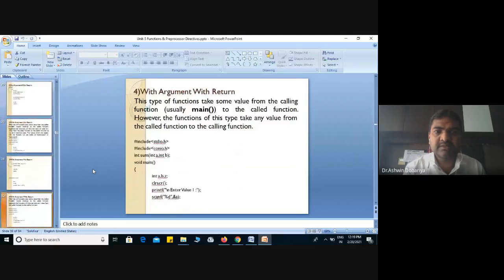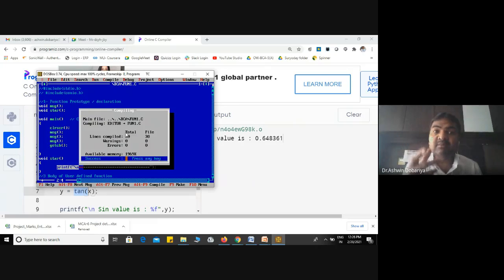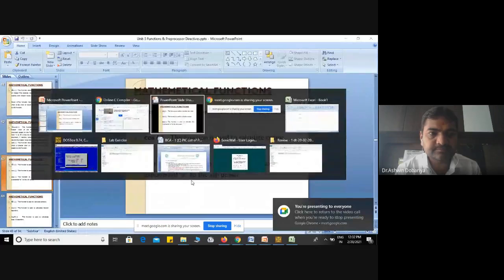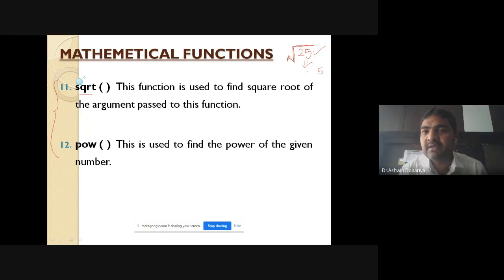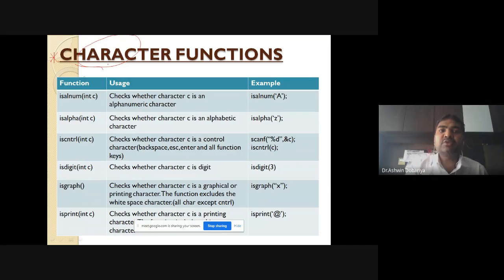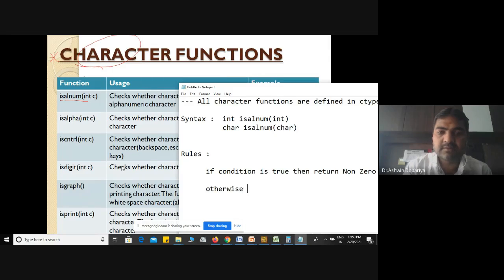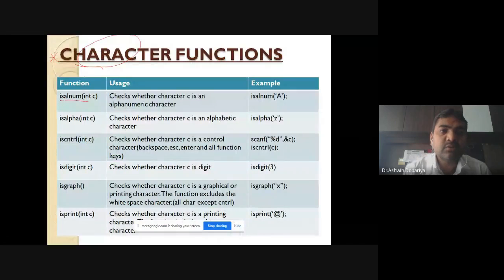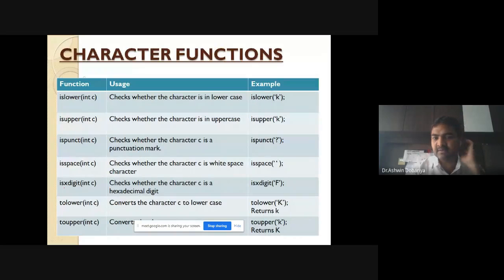PIC1 Lab Session -13 | By Dr.Ashwin Dobariya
Discussed Triangle and UDF programs of Lab manuals.